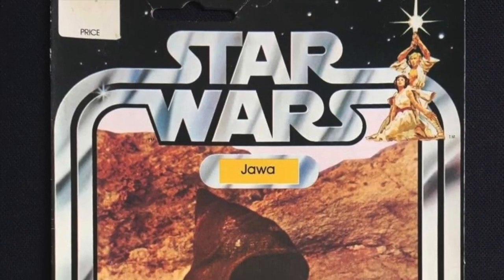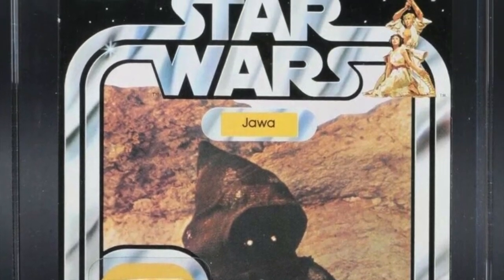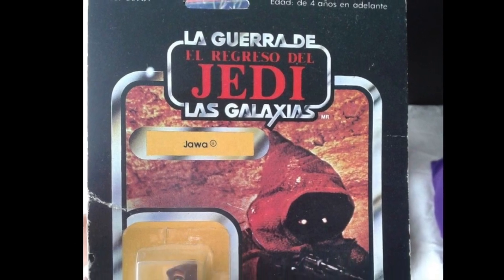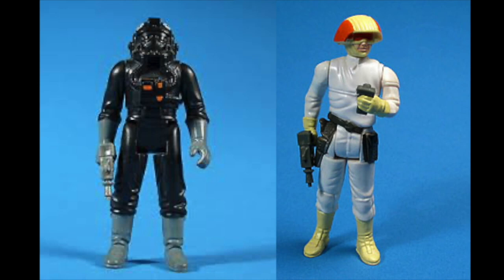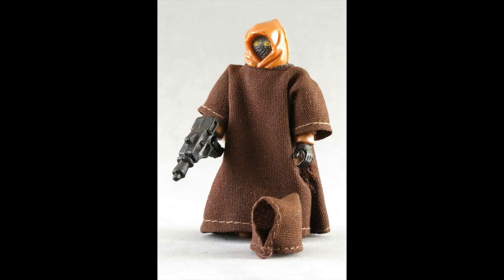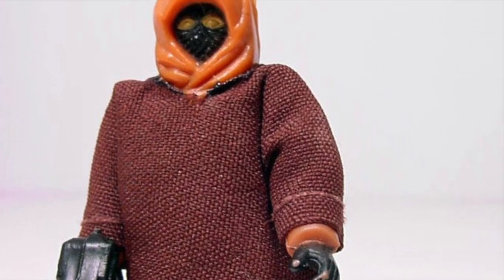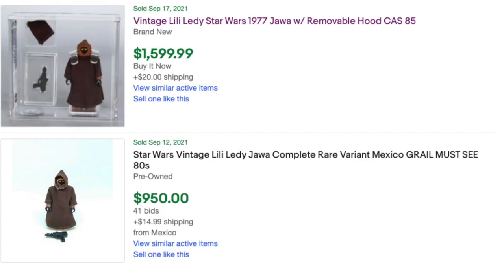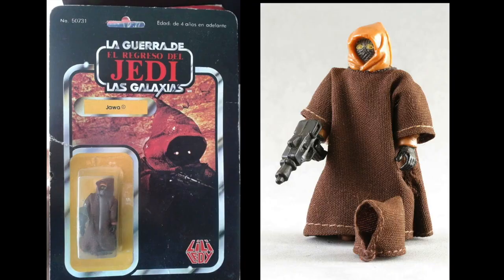Kenner's Jawa with Removable Hood